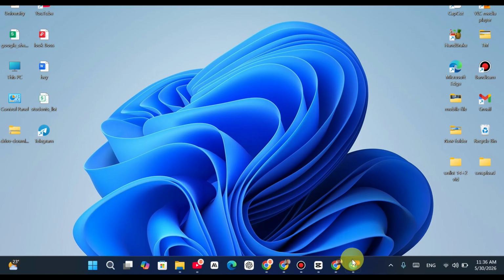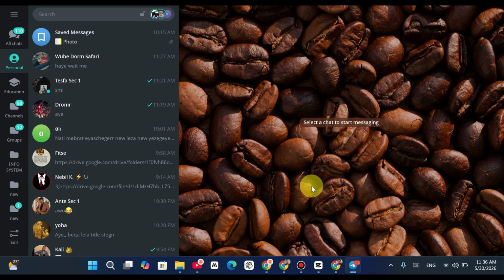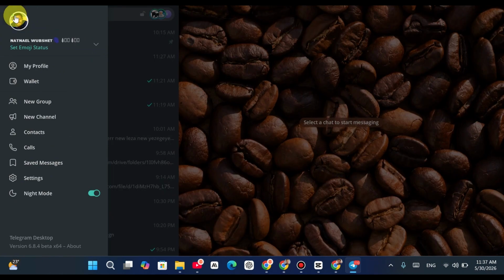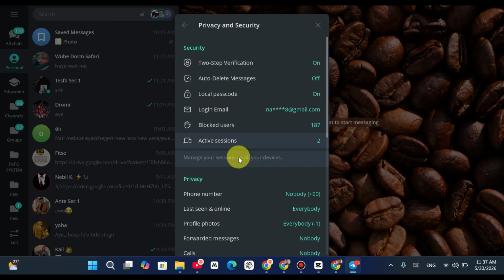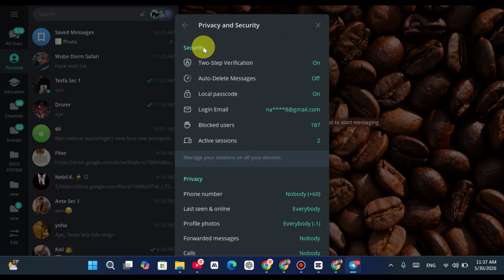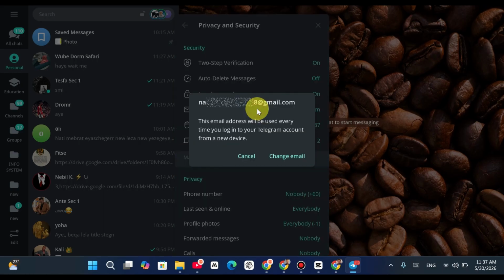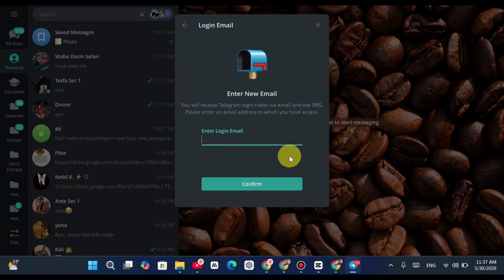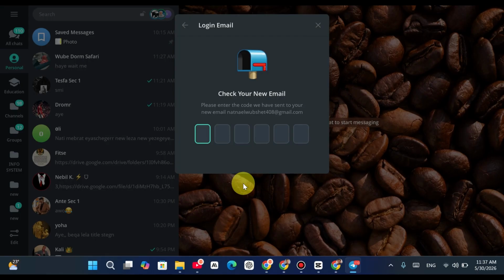How to change your login email in Telegram on PC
Learn how to change your login email in Telegram on PC and keep your account information up to date. In this tutorial, you'll discover how Telegram handles account login details, update your email settings if available, and manage account security from the desktop app.

📌 In this video:

Opening Telegram settings on PC
Accessing account and privacy settings
Managing your login and recovery information
Improving account security with verification options